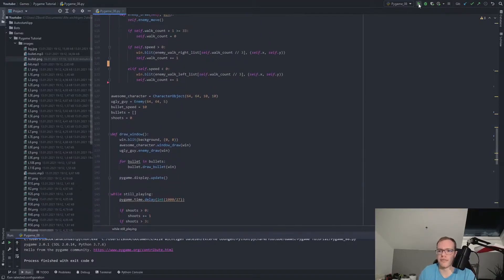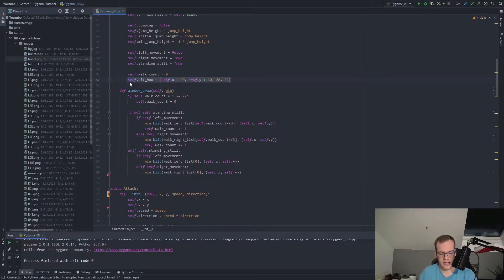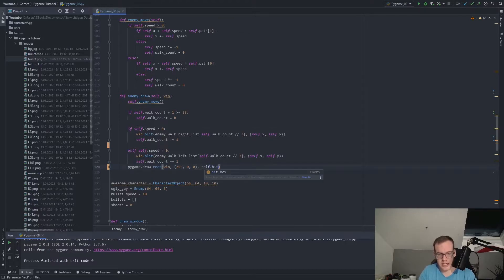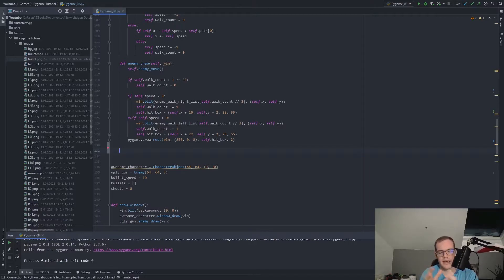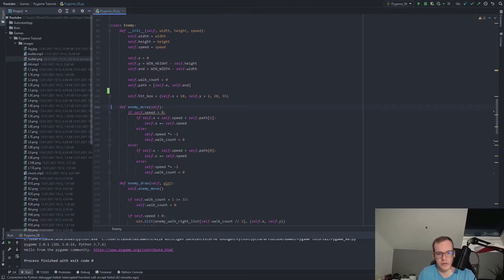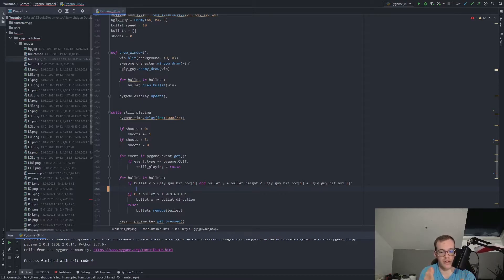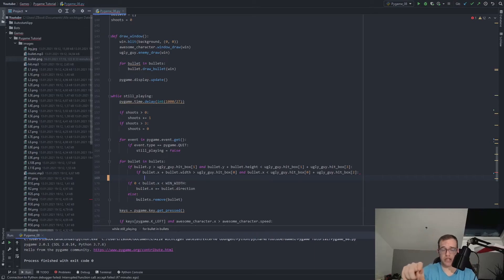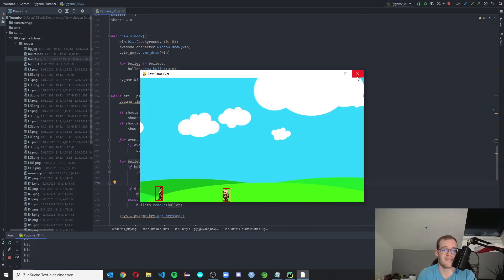Python Game Development | Create Hitboxes and Collisions, Programming with PyGame (2021)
In this Video Series I will show you, how to create cool Games in Python with PyGame, the best Library for Game Development with Python:)

Today we will create a Hitbox for our character and for the Enemy, to see when an event should be executed. Then we will create an event for the bullets which hit our Enemy :)

This series will help you understand the main game development concepts like moving characters, shooting bullets, and more and everything will be programmed with Python. ❤🚀

0:00 Intro
0:35 Character Hitbox
3:05 Enemy Hitbox
5:20 Hit Function and Bullet Adjustment
6:30 Collision Event
12:02 Outro